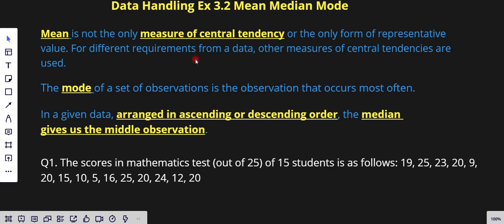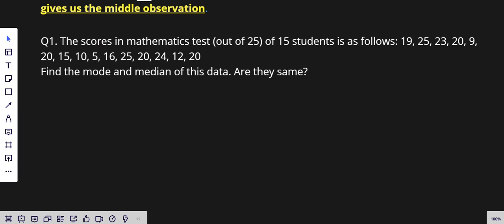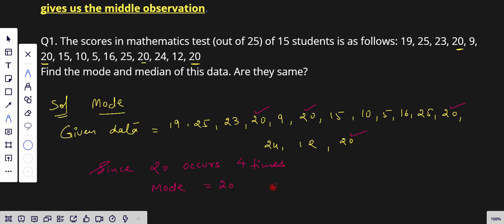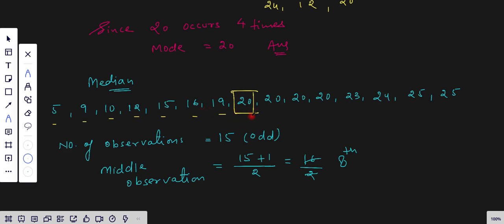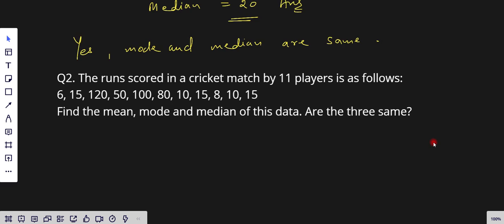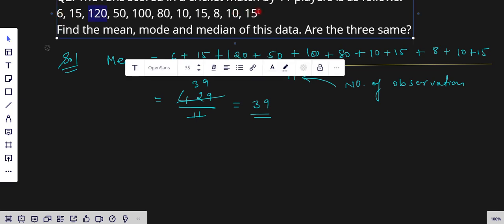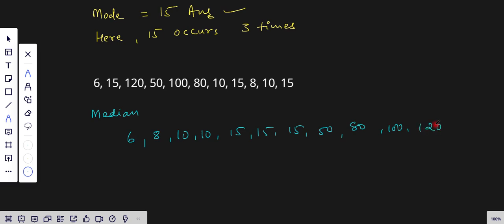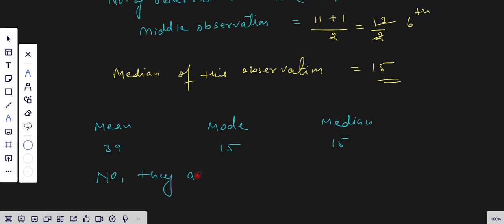Class 7th A B C D ||| Maths NCERT ||| Data Handling ||| Exercise 3.2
Questions explanation